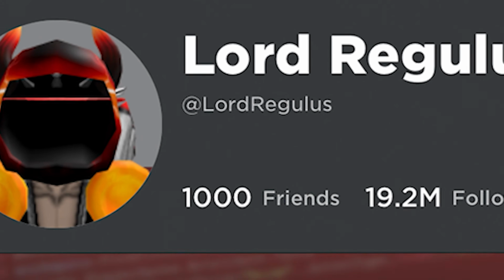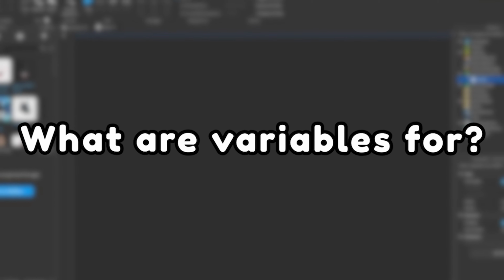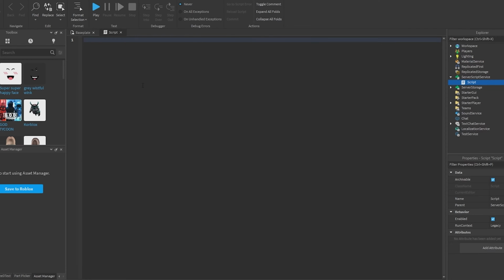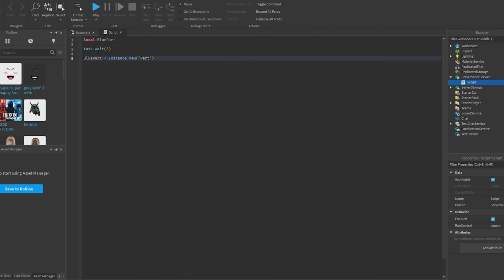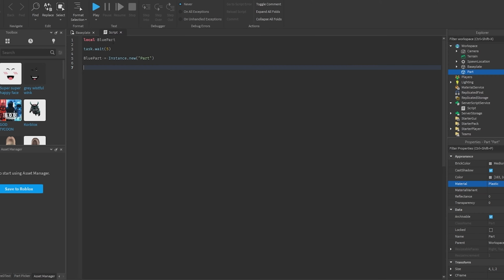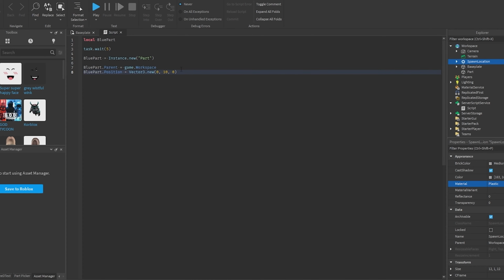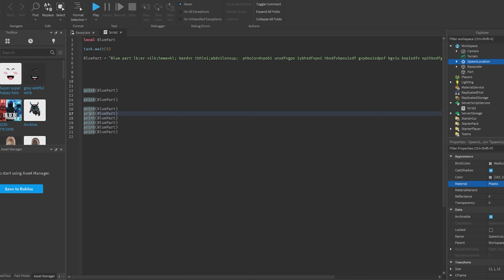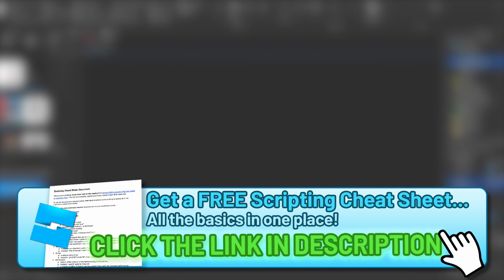The EASIEST Noob to PRO Scripting Series | 1: The First Steps... (Roblox)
🌟✅✅✅GET A FREE SCRIPTING CHEAT SHEET (The Basics in ONE Place!) ✅✅✅🌟

This tutorial will teach you how to script on Roblox in 2022, so you can start scripting your own games and earn more robux. Scripting can be really fun once you get the hang of it! 🔥

⏳TIMESTAMPS:
0:00 | WATCH FOR MOTIVATION
0:55 | Getting Started...
1:15 | Variables
2:36 | Booleans
2:40 | Strings
2:51 | How to use Variables:
3:14 | Instances
4:47 | Properties
5:28 | Nil
6:00 | Adjusting variables and using properties

The EASIEST Beginner Guide to Scripting (Roblox)